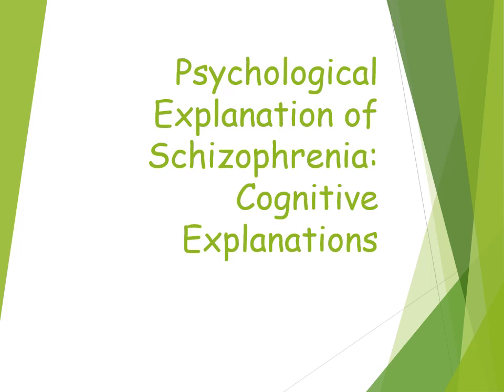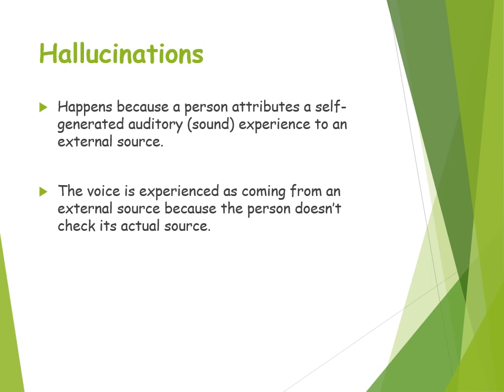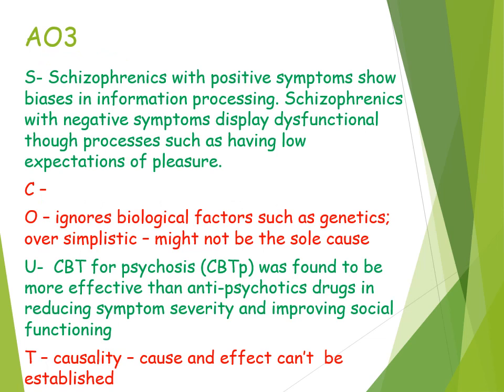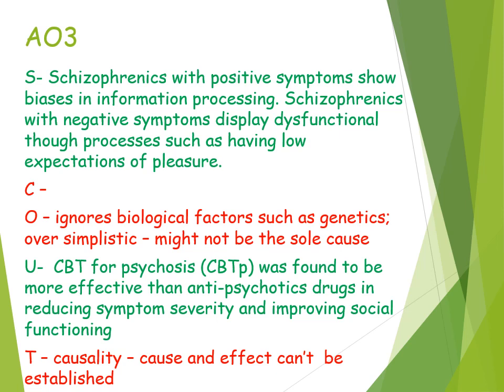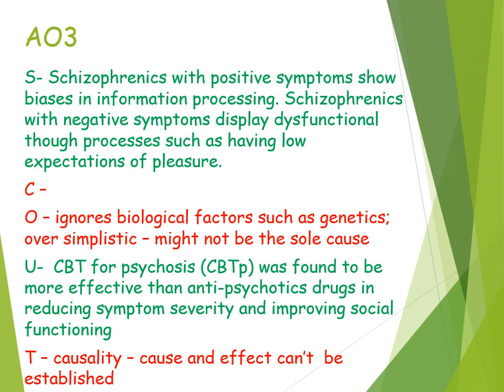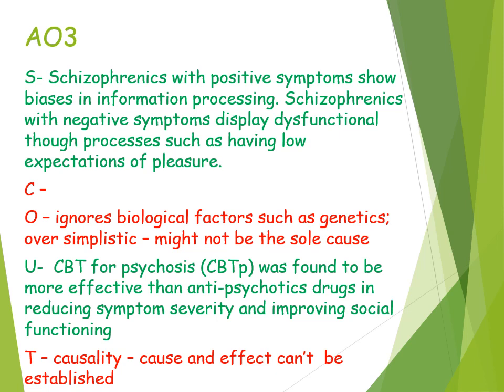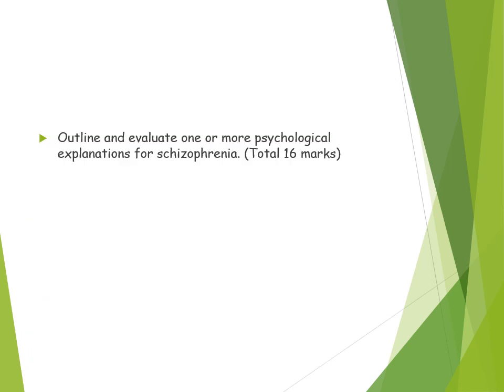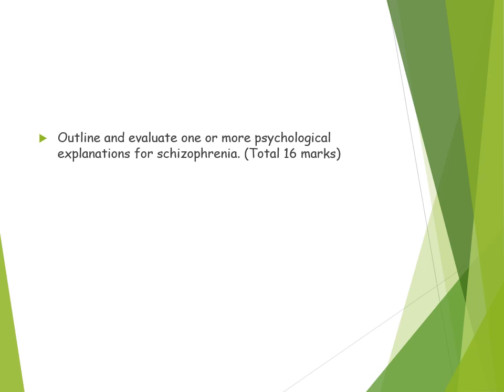Cognitive Explanations of Schizophrenia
Outline and Evaluation of the cognitive explanation of schizophrenia